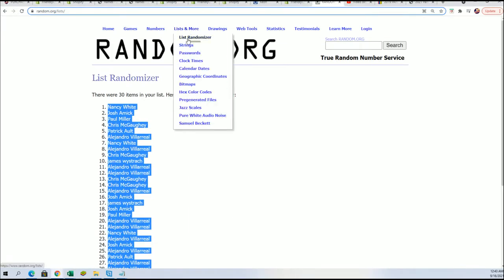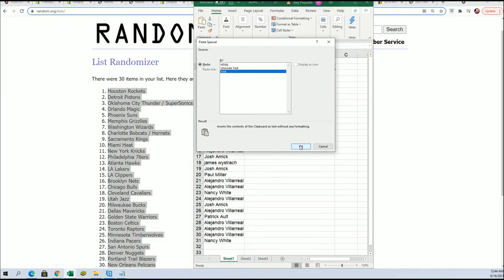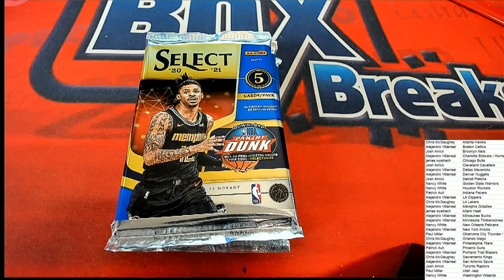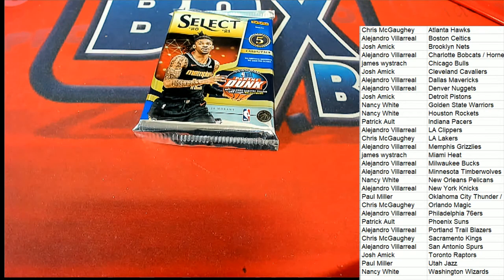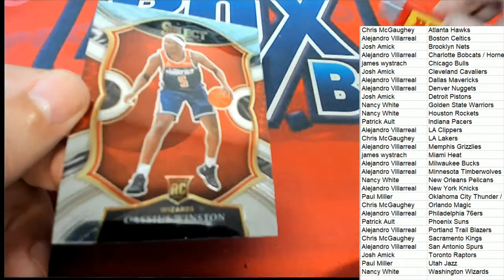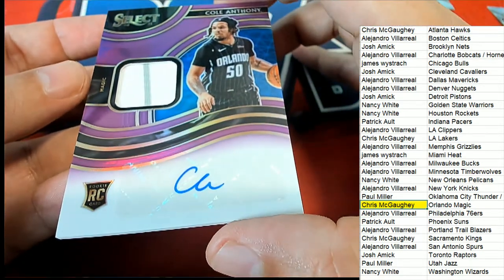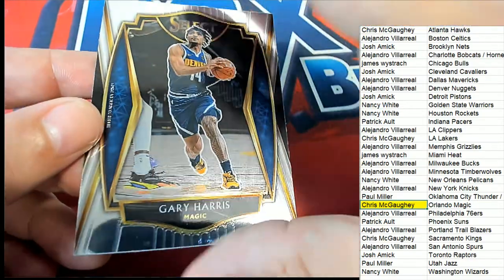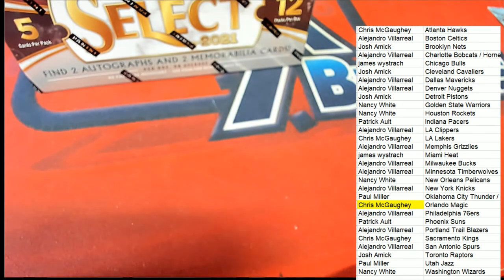2021 Panini Select Basketball Hobby ID 21SELECTBSK194